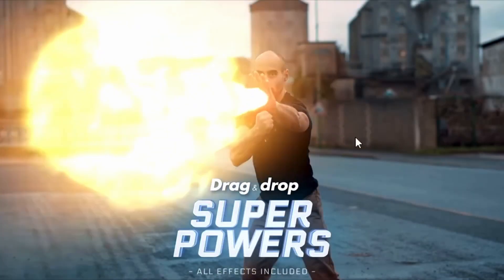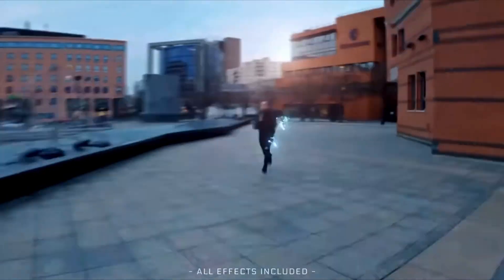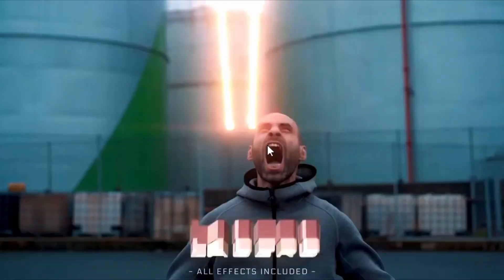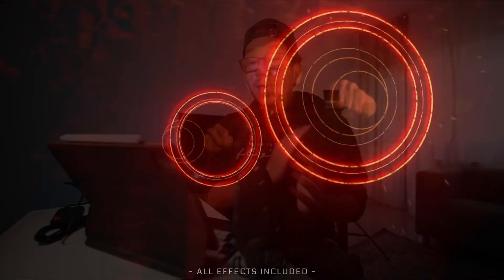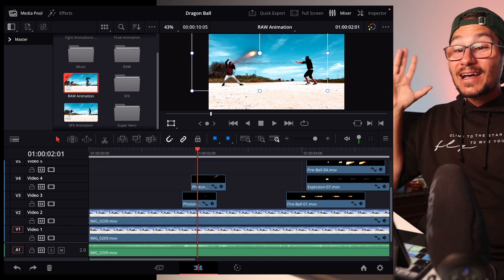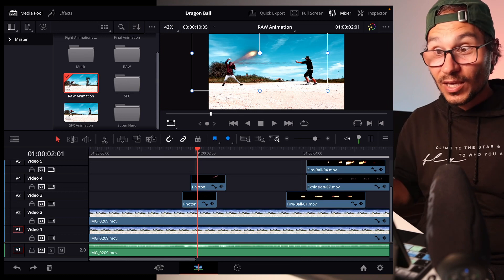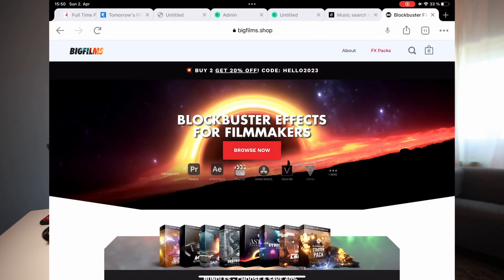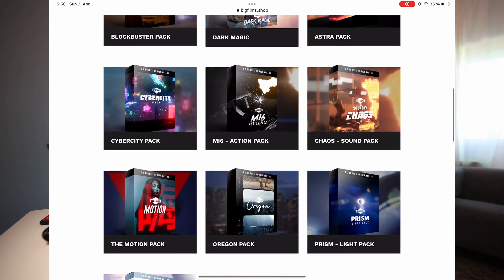NEXT Marvel Movie produced on an iPad! WTF 😱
In this Video i show you the Superhero Pack from Big Flims. With this Pack you can create Marvel like animations even in DaVinci Resolve for the iPad!